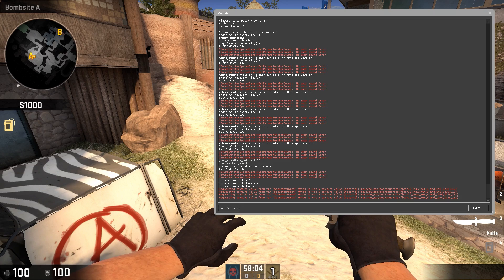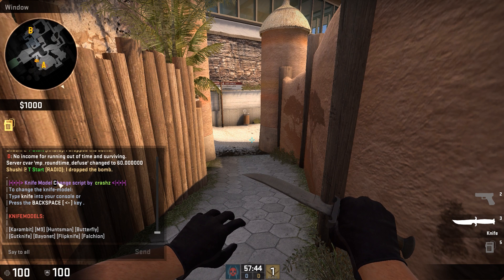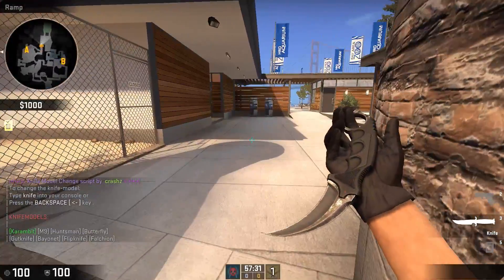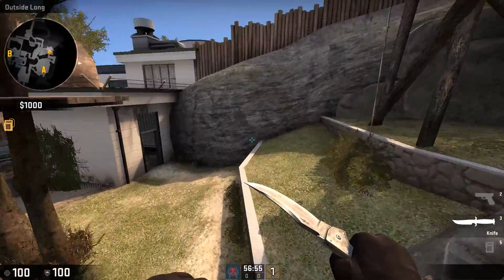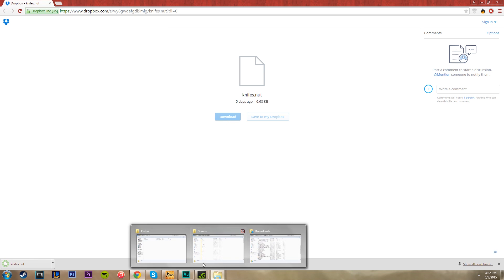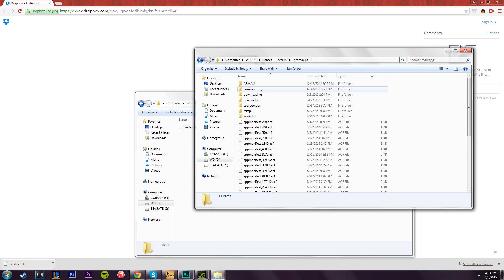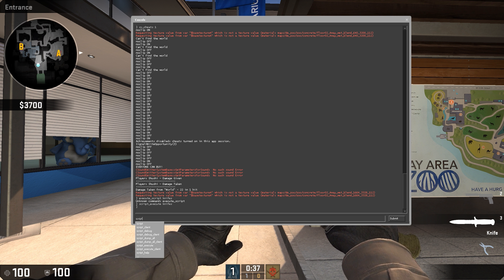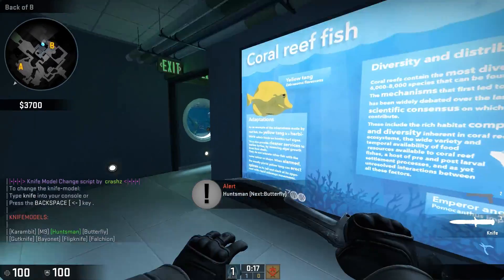How to try out any knife in game - Try out all vanilla knives offline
A video showing you how to try out all the knives in CSGO offline, using a script made by Crashz.

2) Copy it to:
C:\Program Files (x86)\Steam\SteamApps\common\Counter-Strike Global Offensive\csgo\scripts\vscripts

3) Start an offline game.
Set sv_cheats 1
Type "   script_execute knifes  " into your console.

Trade Link if you want to donate for a give away or what ever else